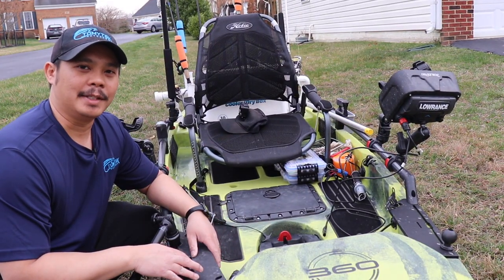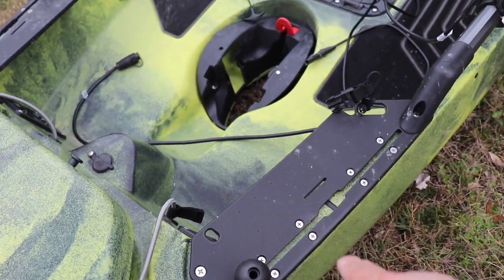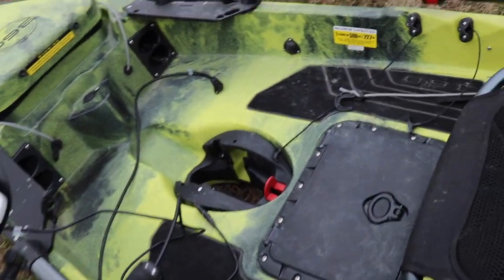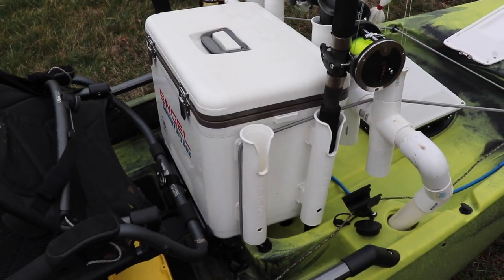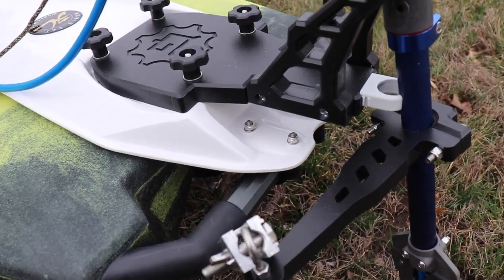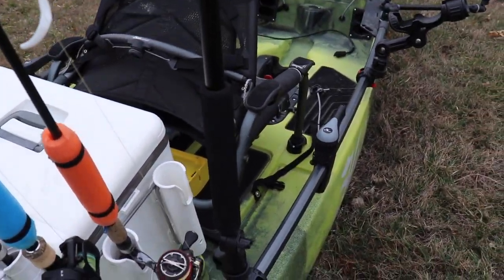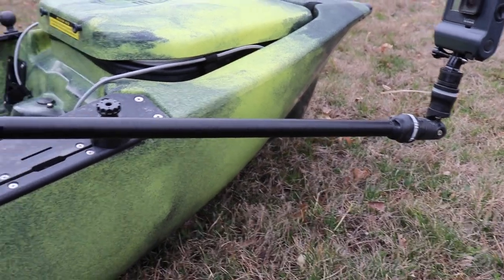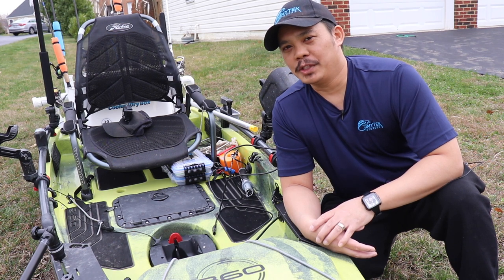2020 Hobie Pro Angler 360 Rigged Fishing Setup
Here my Hobie Pro Angler 360 rigged for fishing.  This will be my first full season using it.  I may make some changes over the year.

Kayak

2020 Hobie Pro Angler 360

Amazon

Lowrance Elite-7 Ti Combo w/ TotalScan Transducer

BoomStick Pro Camera Mount

RAILBLAZA Camera Boom 600 R-Lock

RAILBLAZA Camera Mount Kit

Hobie Rod Leash

Yak Attack Omega Pro

Fishing Rod Floats

Camera Equipment

Re-Fuel - 9 Hour ActionPack Extended Battery Canon

EOS REBEL T7i EF-S 18-55 IS STM Kit Comica Wireless Mic

Rode VMGO Video Mic GO BOYA BY-M1 3.5mm Mic Samsung Galaxy S10